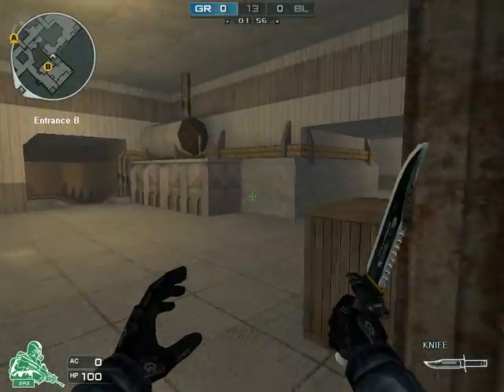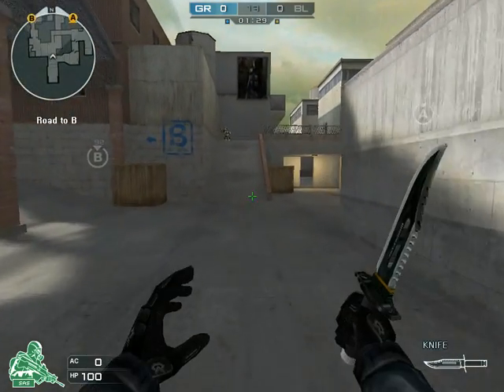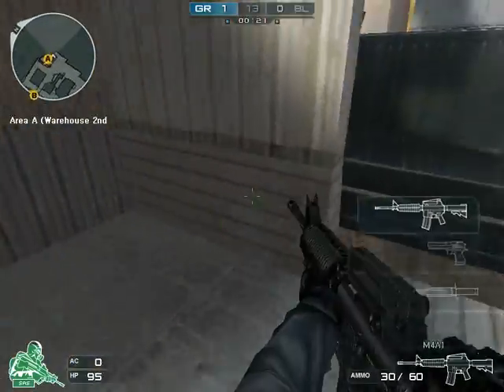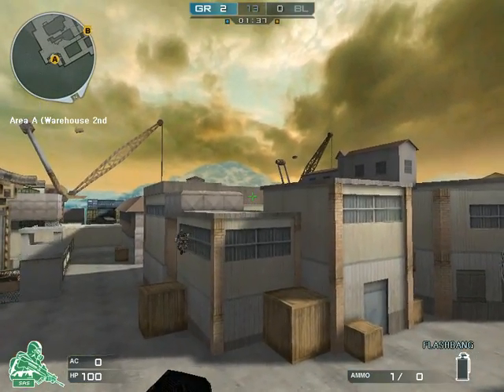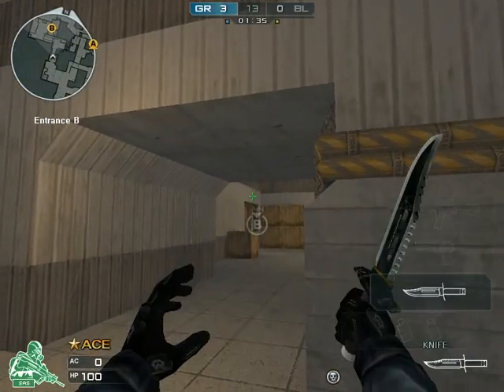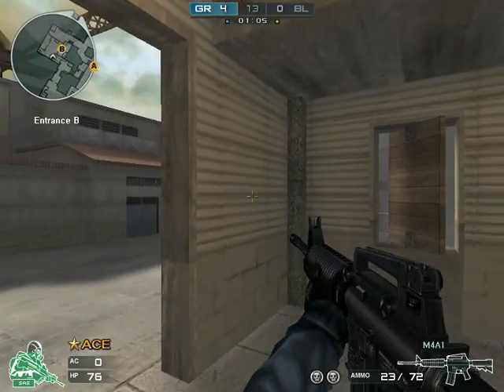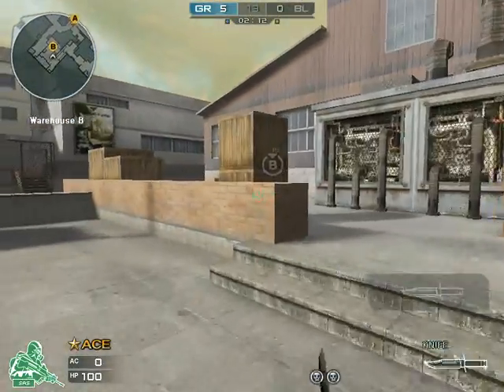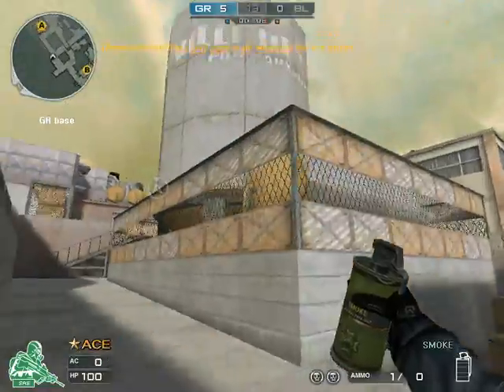Port Strategy Tutorial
This video is meant for people who are new to the competitive CF scene, but still a good thing to use to possibly refresh your knowledge of Port.

I will make another video showing more in-depth strategies at a later date.